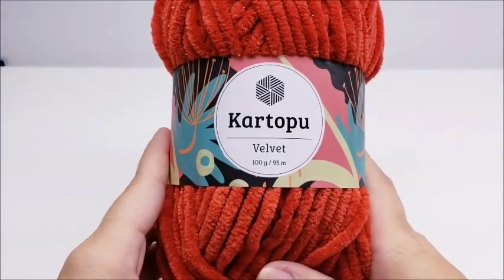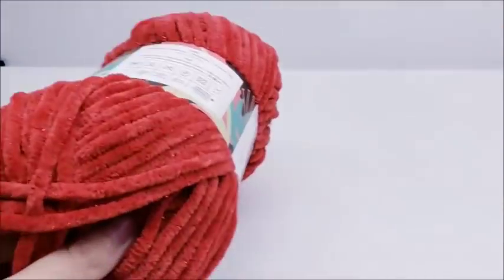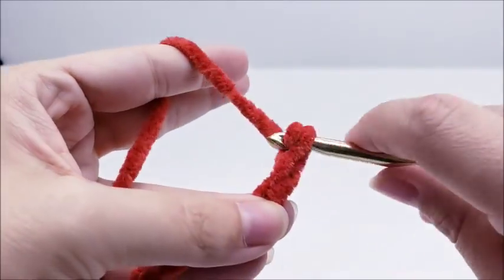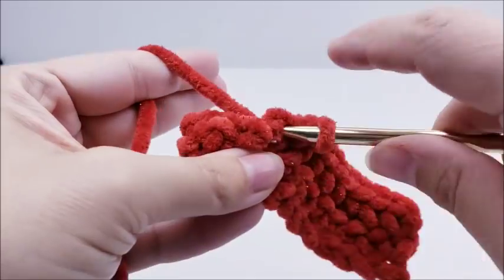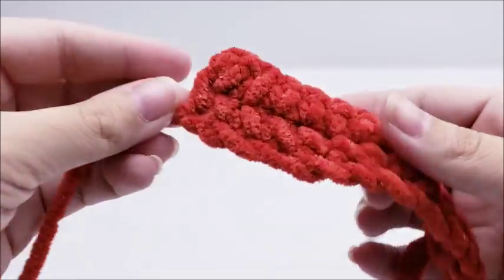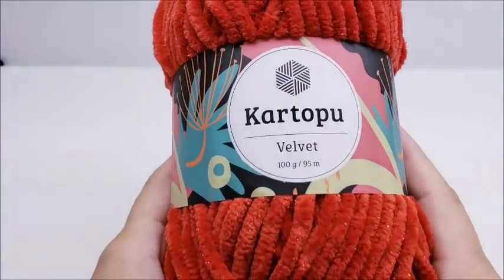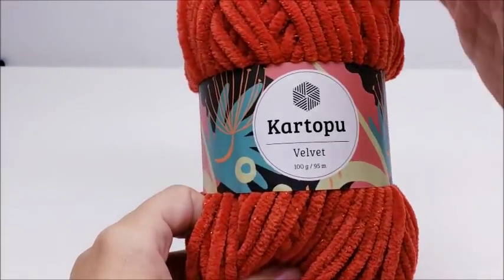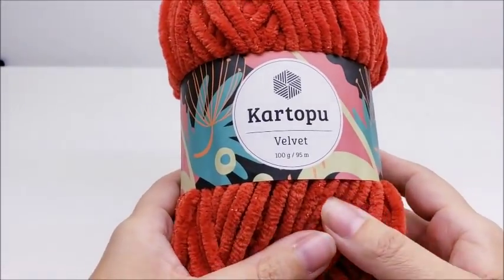Yarn Review - Hobium Velvet Yarn | Bag O Day Crochet Video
Click here to browse Hobium

1.                  Fast delivery
                      America
5.                  Get an adorable Hobium bag free with
                      orders over $50